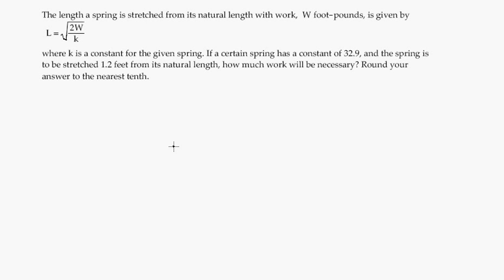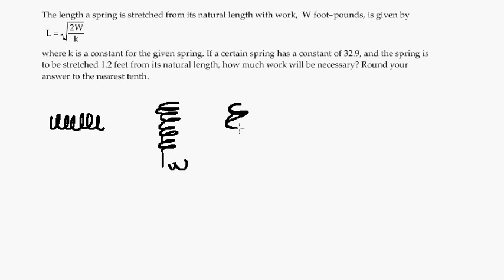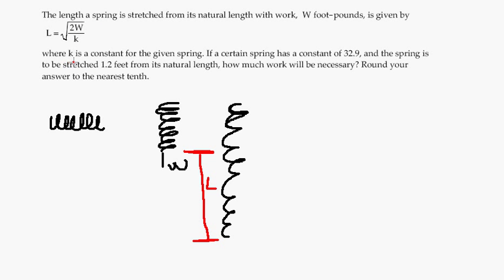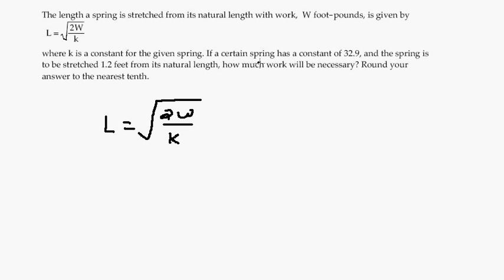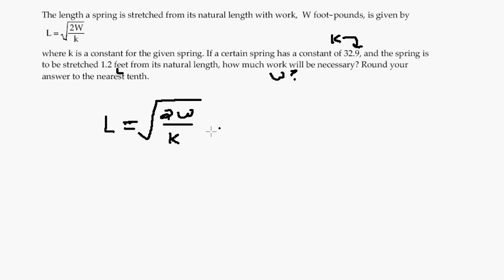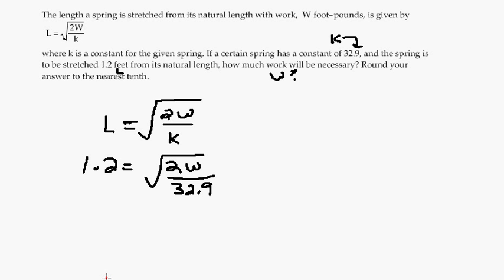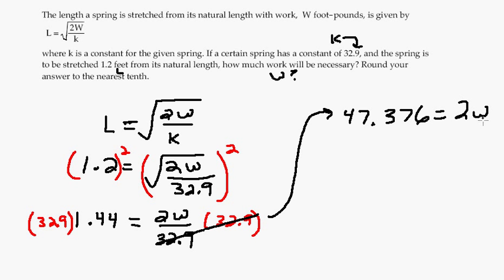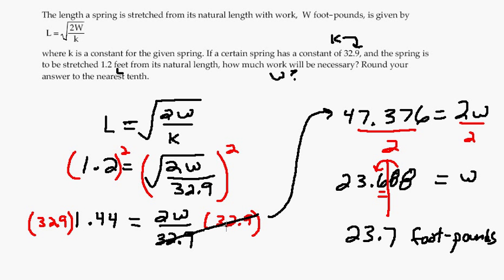Story Problem Involving Radical Equation and Length of a Spring